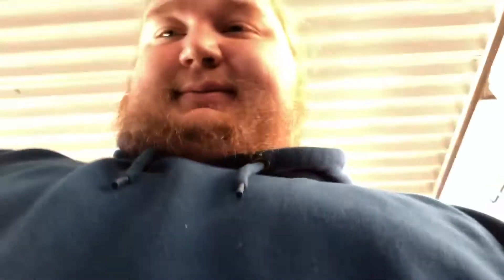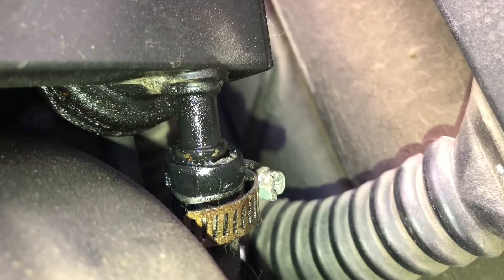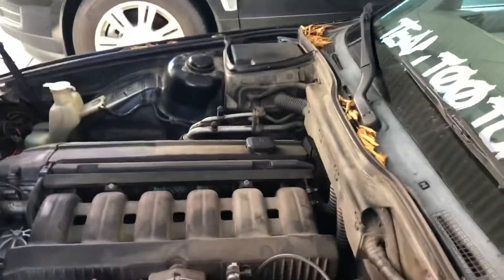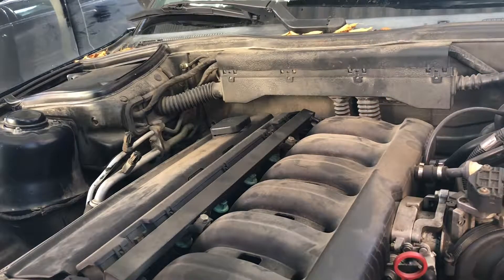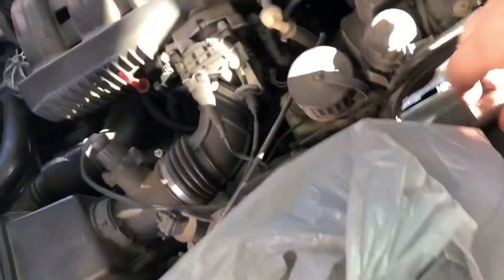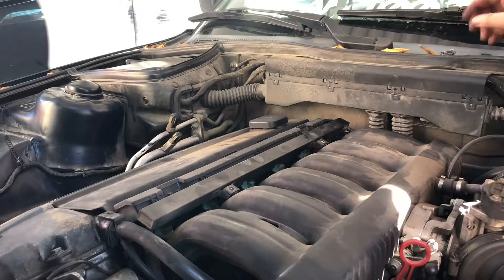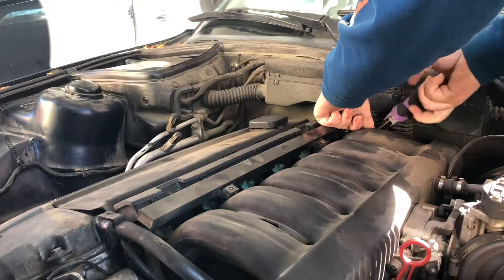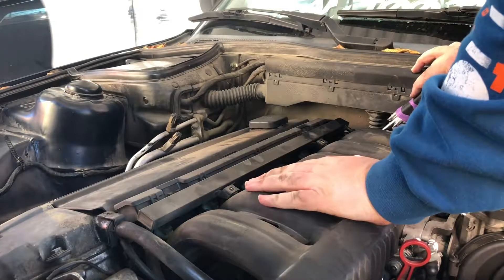ERIN’S CAR HAD A GAS LEAK!?!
Erin’s car has had a slight gas smell for a few months but we could never find a source. Good thing we found it! It could’ve been catastrophic!
WE HAVE MERCH I HAVE TWO STYLE OF STICKERS CHECK MY INSTAGRAM AND HIT MY DMs IF YOU WANT ONE!